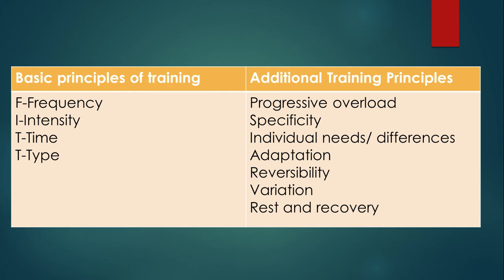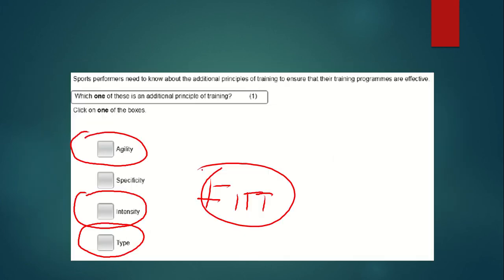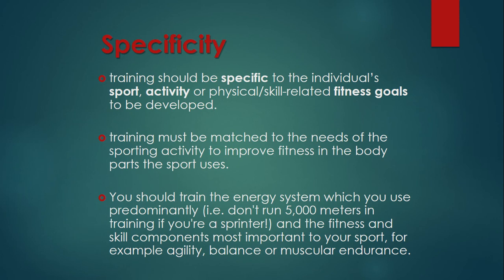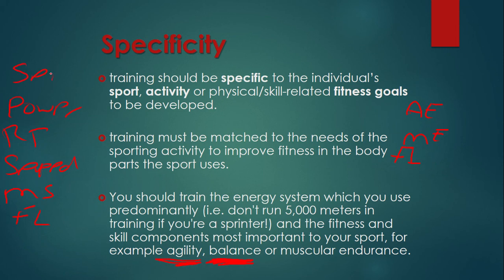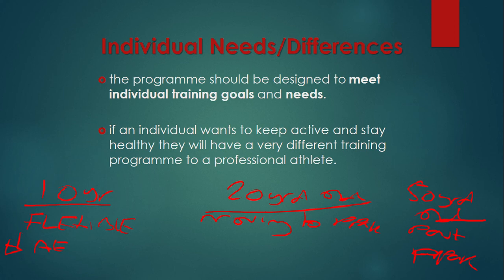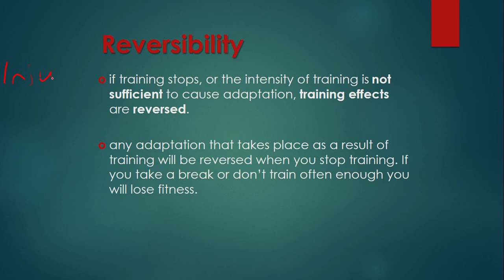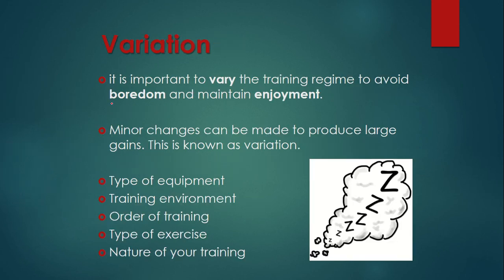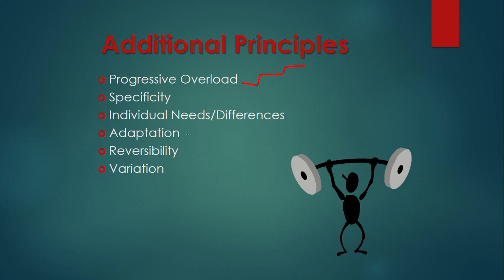Additional Principles of Training